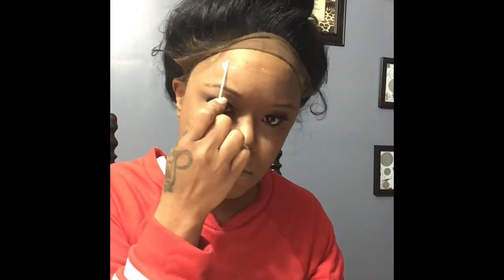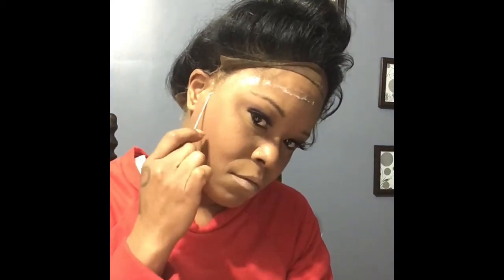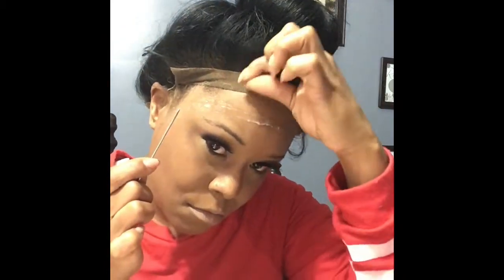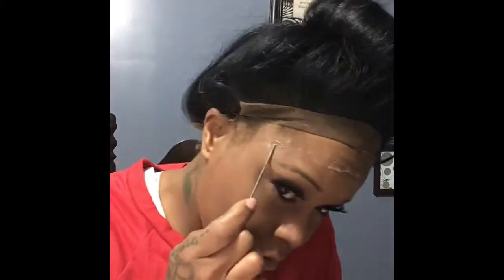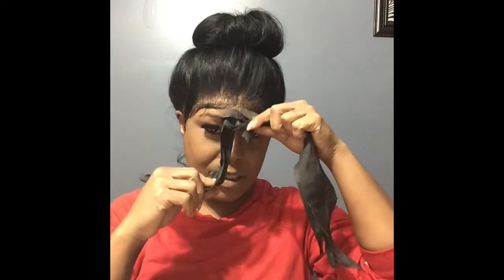AKEELY HIGH BUN.... Really Sensationnel Why You Do Me Like This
Sensationnel Cloud 9 has done it again with their What lace custom frontal unit.
This is Ms. Akeely high bun. In the color 1.
The reviews that I seen on this unit was very mixed on the bun. Pretty much all said that they liked her down more so than the bun.
I think that maybe some didn’t want to tack it down in the back, or was afraid that if they took the bun down that they would not be able to achieve a perfect bun.
These are just my thoughts, so don’t come for me because I don’t require your services.

I purchased this wig from SamsBeauty.com
This wig was under 60

Materials used in this review:

Gtb spiking glue
Sheers
Neck strips or satin scarf
Gtb freeze spray
Rat tail comb  and brush
Mouse
 And the STAR 🌟  OF THE SHOW
                                      AKEELY
MOM DUKES MAKING IT MAKE SENSE!